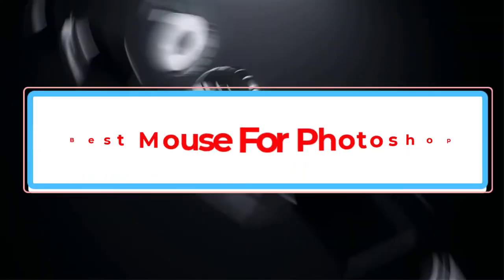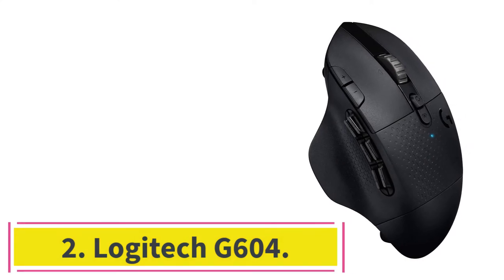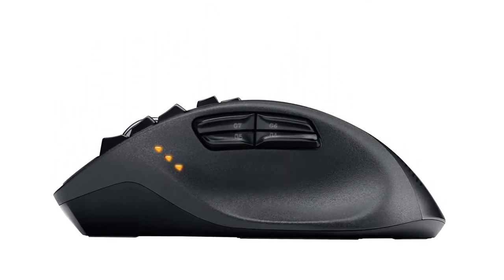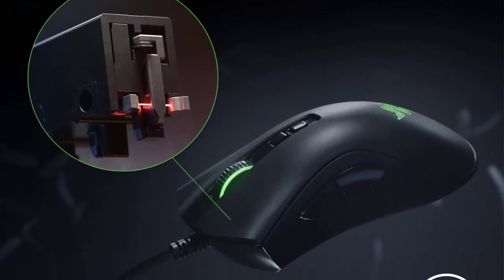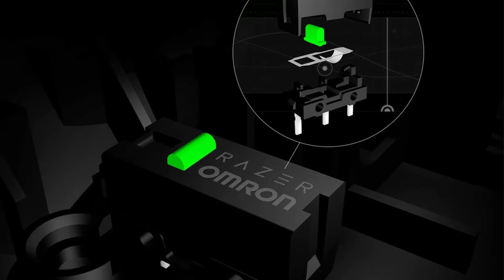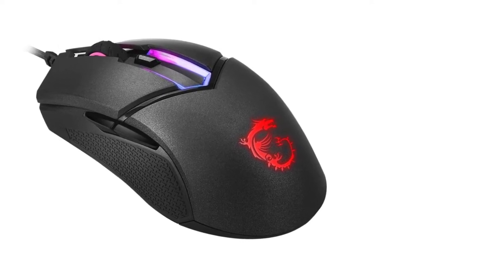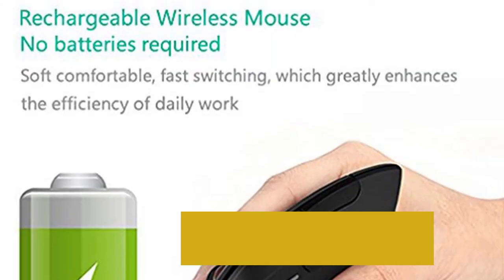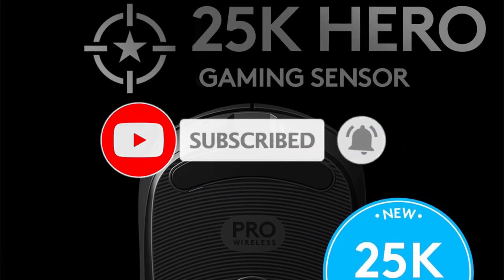✅Top 8 Best Mouse For Photoshop In 2022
📌Product Link📌: “ad​”
1. Logitech MX Master 3.

2. Logitech G604.

3. Logitech G700S.

4. Razer DeathAdder Elite.

5. Razer Naga Epic Chroma.

6. MSI Clutch GM60.

7. Anker 2.4G Wireless mouse.

8. Logitech G pro.

Hey guys in this video we are going to be checking out the Best Mouse For Photoshop. You Can Buy Right Now. We made This List Based On Our Personal Opinion and hours of research & we have listed them based on the type of features and Price. We have Included options for every type of user so whether you are looking for the best budget.

      owners.